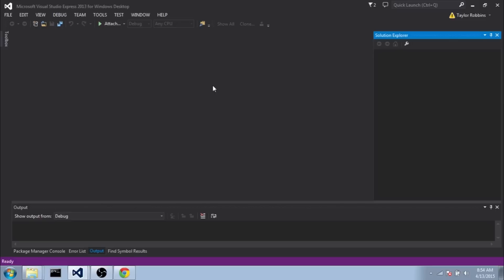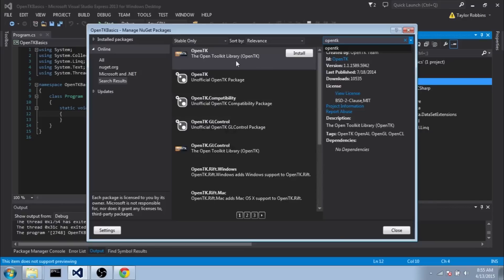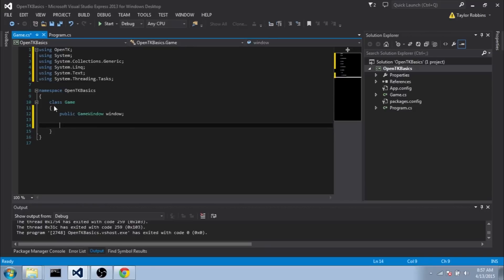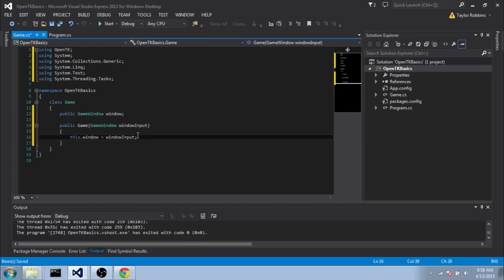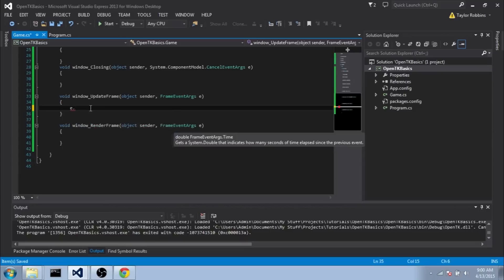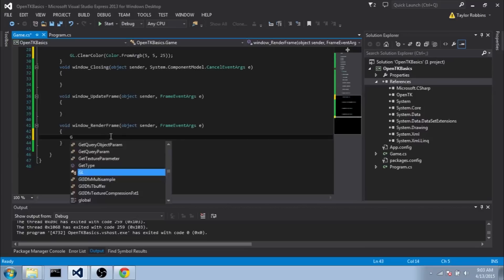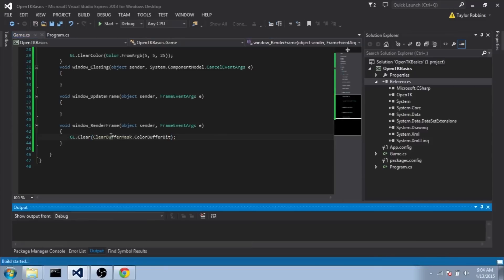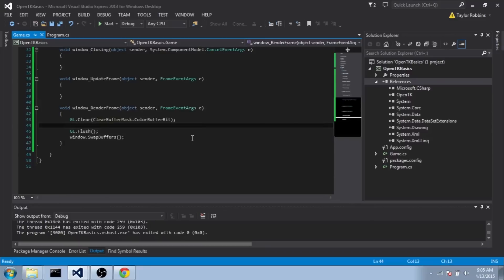OpenTK Basics Part 0: GameWindow and Setup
This is the first part of a new series I am starting called "OpenTK Basics" where we will

look more directly at OpenTK and how to use both the 2D and 3D side. In this series I

hope to go over a lot of subjects including, Vertex Buffer Objects, World and Projection

Matrices, 3D and 2D Views, Custom Vertex, Geometry, and Fragment Shaders, Model and

Texture loading, and anything else I feel should be covered along the way.

Thanks for the support everyone and I hope you enjoy the new series!